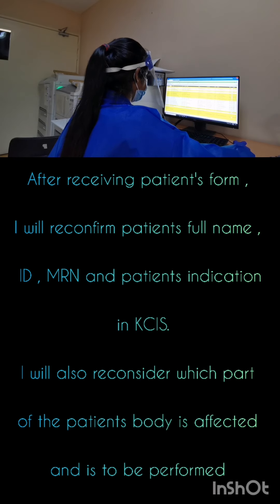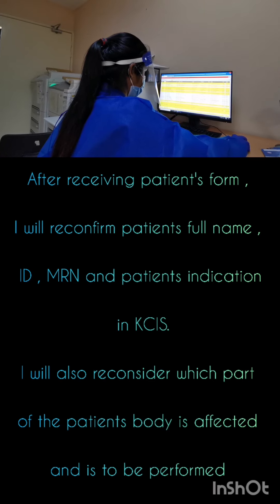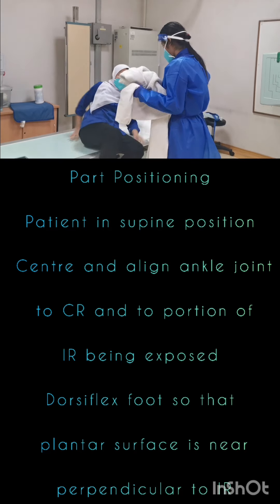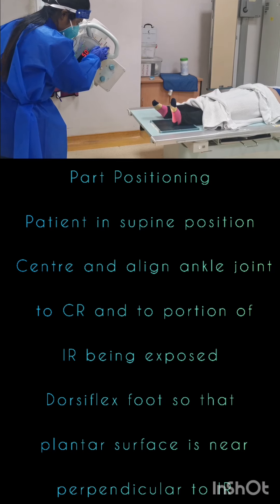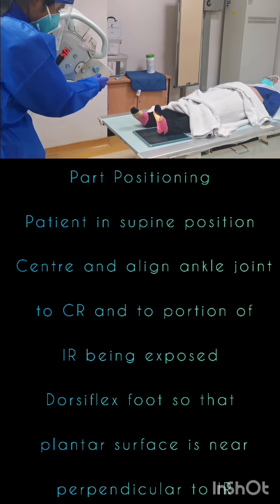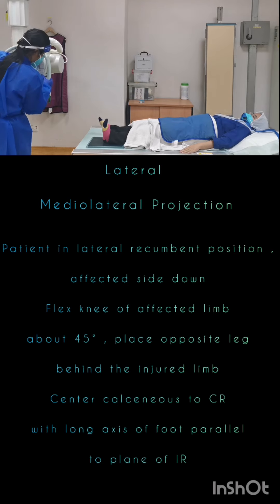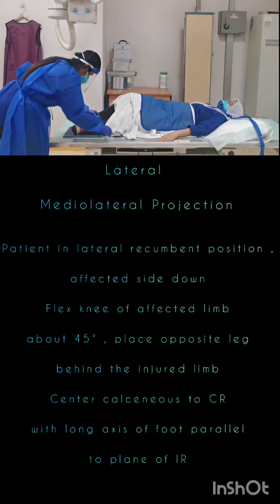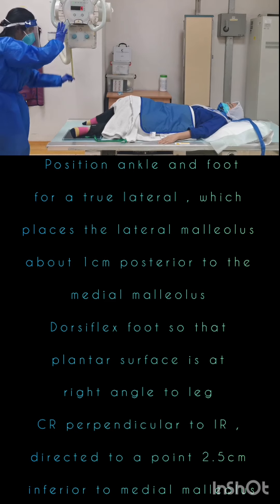Hemassree 4141183004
Diploma in Medical imaging students presenting their projects, apply their knowledge & skills based on what they've learned, experienced and explored according to their semester of study. This video is for assessment purposes and assessed based on their creativity and communication skills.

Happy watching!